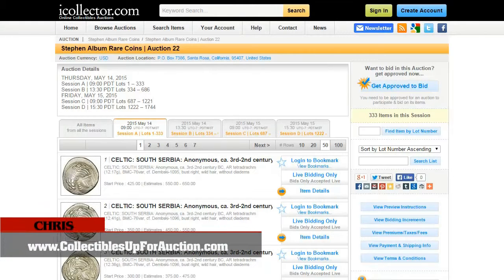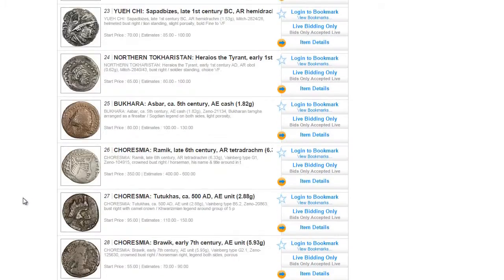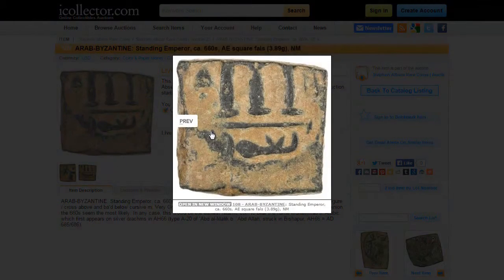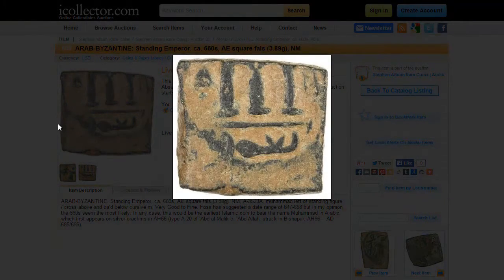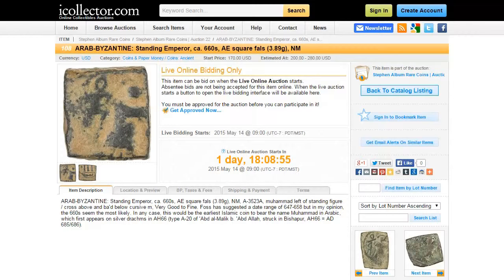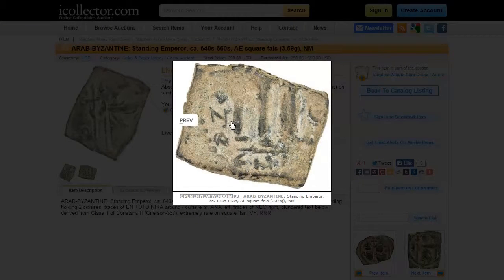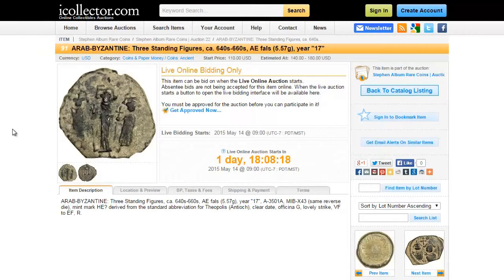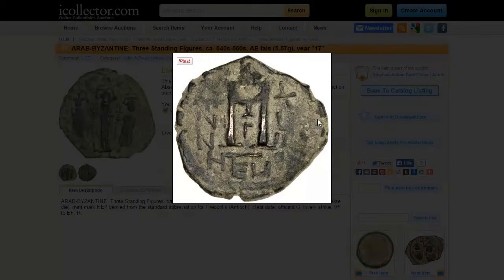Stephen Album Rare Coins Auction 22